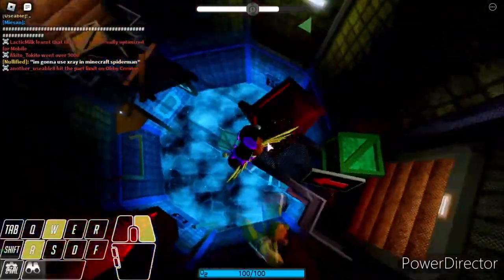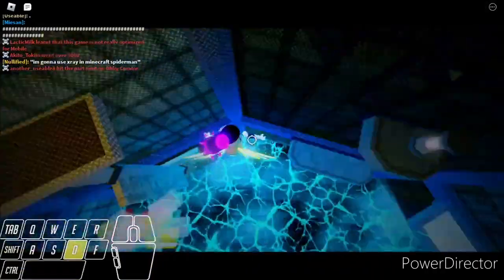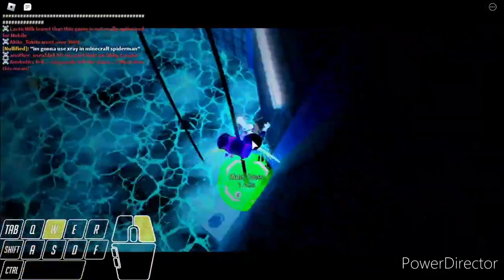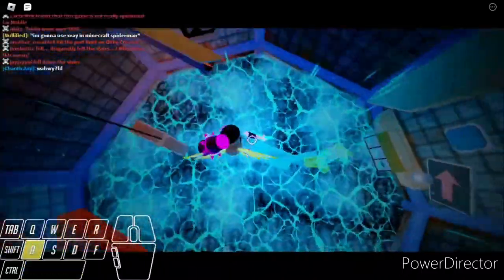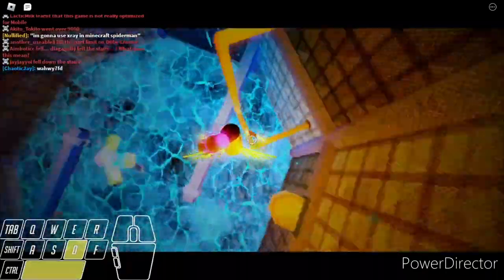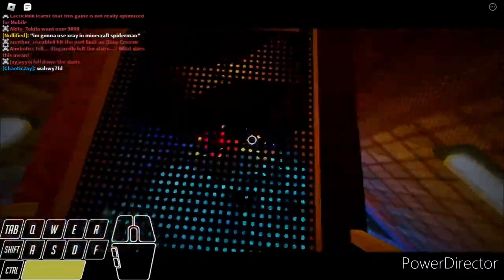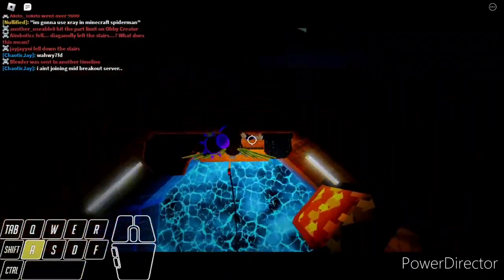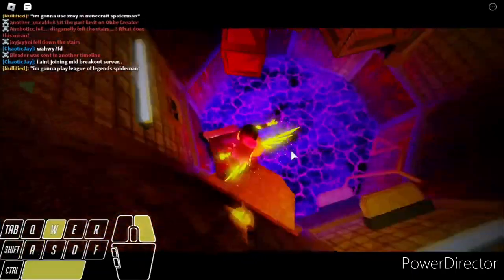Liquid Breakout Hyperspace finally (Hellevan/eternal)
thanks cam0dev for sending the april fools hyperspace and satomi bgm lol
this map had the best bgm fr i enjoy it and this was a rebeat attempt on lactic's stream took me a month to beat it smh i suck